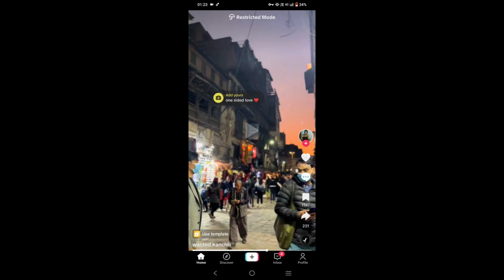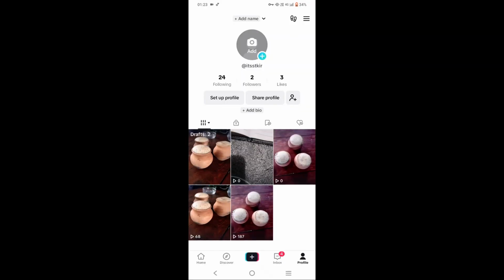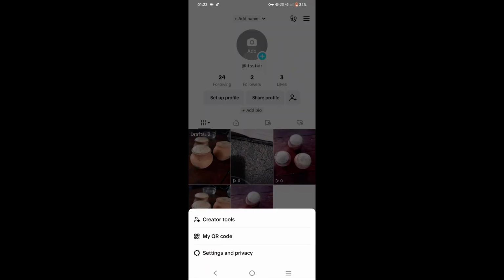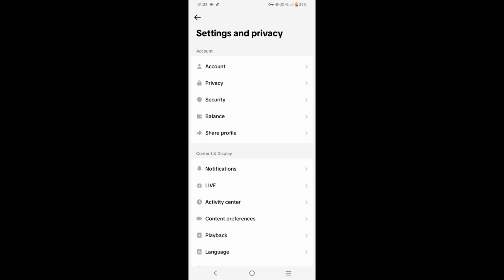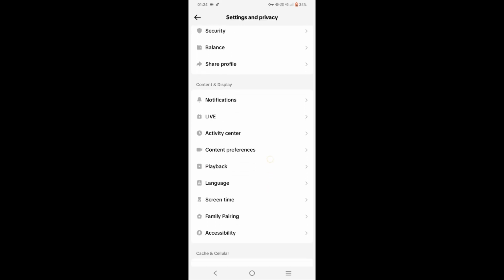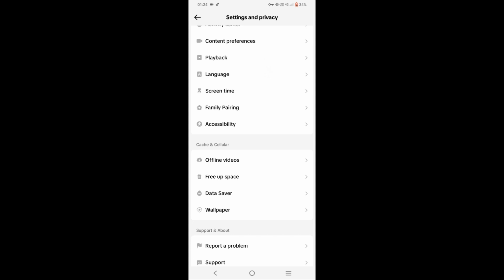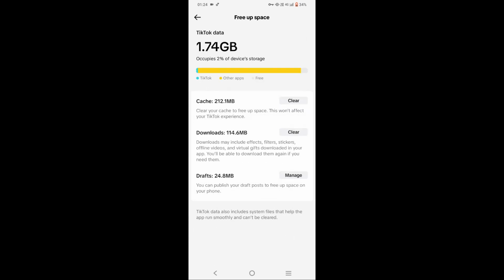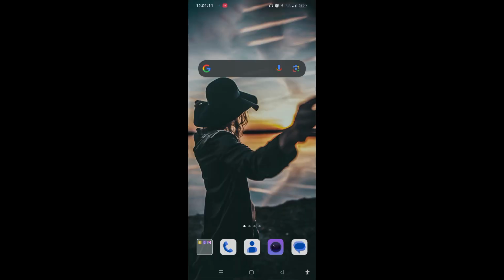What does Clear Cache Means on TikTok?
Unpacking the "Clear Cache" Mystery with GadgetGrasp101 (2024 Guide)

Ever stumbled upon "Clear Cache" on TikTok and wondered what it does? Don't worry, fellow TikTokTokers, GadgetGrasp101 is here to unravel the mystery! This video will answer your burning questions and make you a pro at keeping your TikTok experience smooth and speedy. Let's demystify the cache and reclaim precious storage space – your thumbs will thank you!